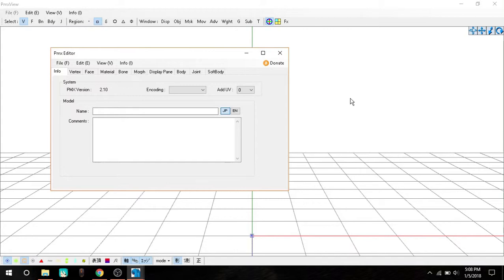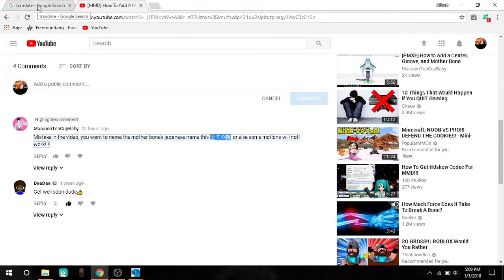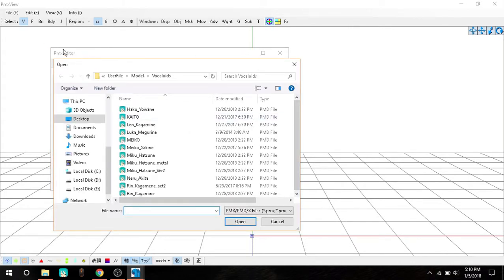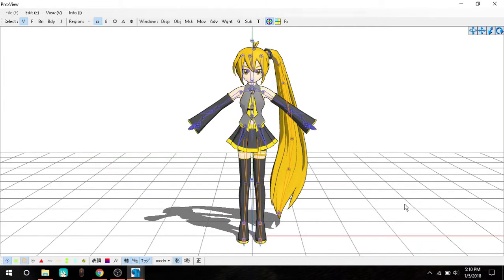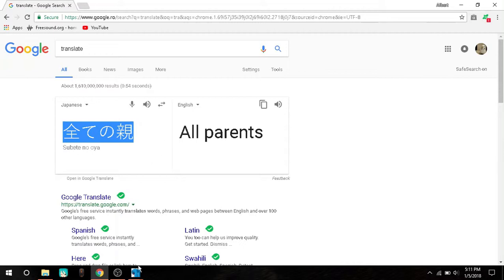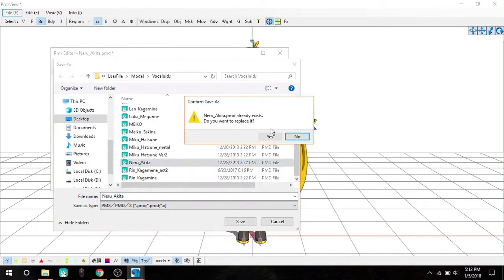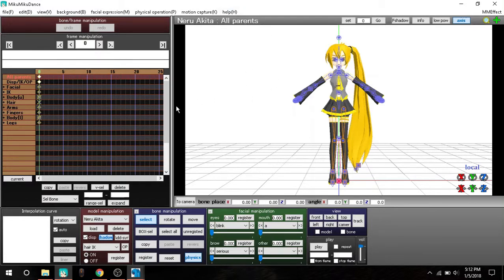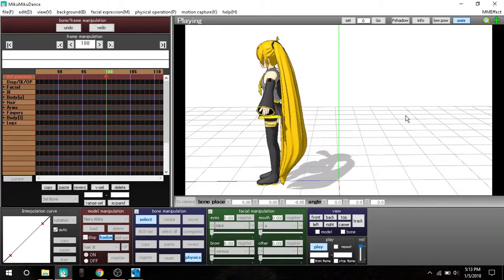[MMD] How To Add A Mother Bone (Redo)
Adding a Mother Bone is one very important thing when making a model because a mother bone allows your model to move from a place to another smoothly with no issues!

REMEMBER!!! THE MOTHER BONE SHOULD BE NAMED LIKE THIS IN THE PMX EDITOR TABS:
JP:全ての親.        EN:All parents (or whatever you want)

P.S. Sorry because of the redo...